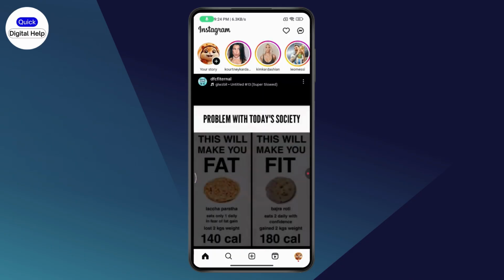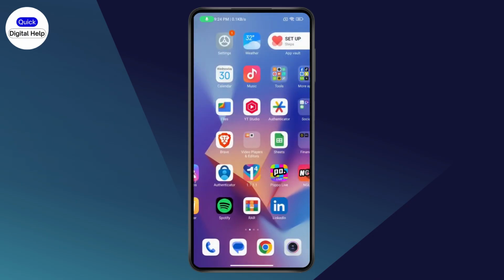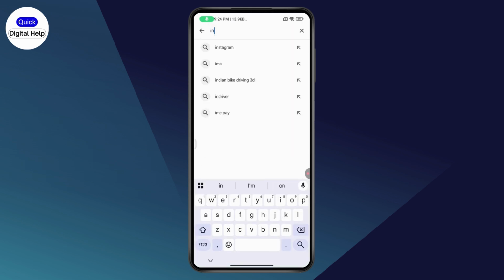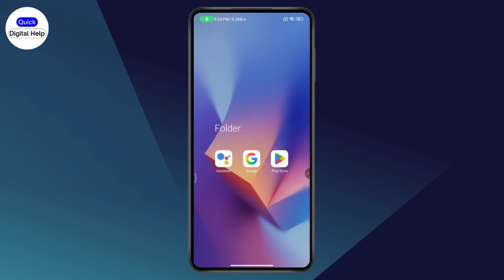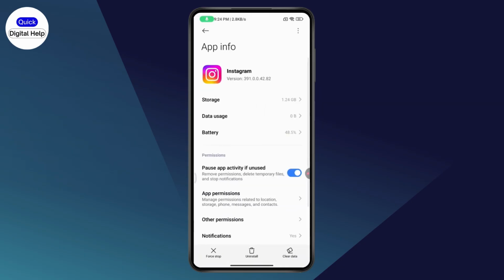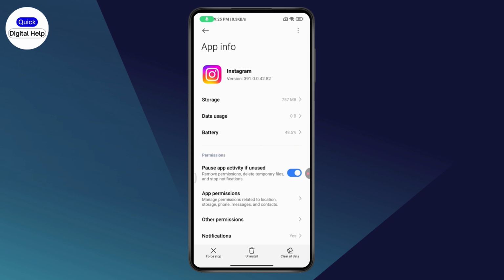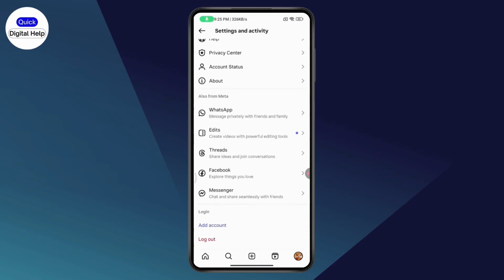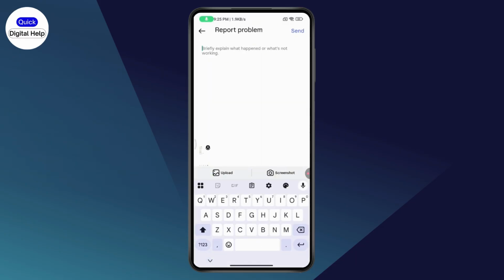Instagram Audio Calling Option Not Showing Problem | Instagram Audio Call Not Showing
Instagram Audio Calling Option Not Showing Problem

Are you missing the audio call button in your Instagram DMs? In this quick tutorial, I’ll show you step by step how to fix the Instagram audio calling option not showing on your phone. We’ll start by checking your internet connection, then updating the Instagram app from the Play Store or App Store. Next, you’ll see how to clear cache from the Instagram app settings to remove minor glitches. If the icon is still missing, I’ll show you how to contact Instagram directly from the Help / Report a Problem section and send a proper request so they can enable the feature on your account. By the end, you’ll know all the common causes and tricks to restore the audio call option in your chats.

00:00 Introduction
00:10 Instagram audio calling option not showing problem